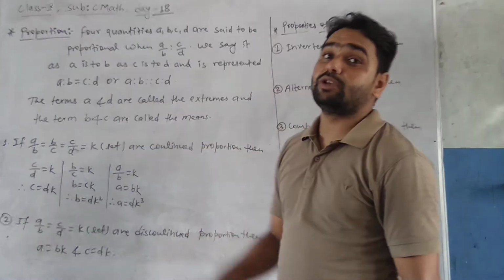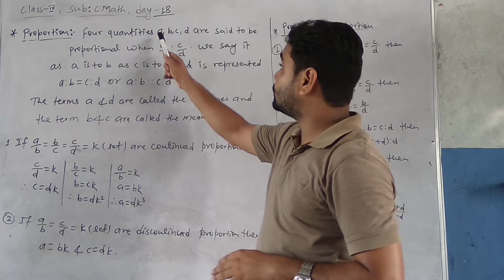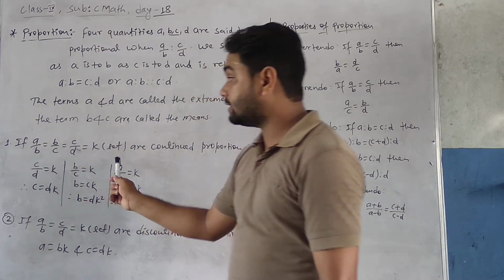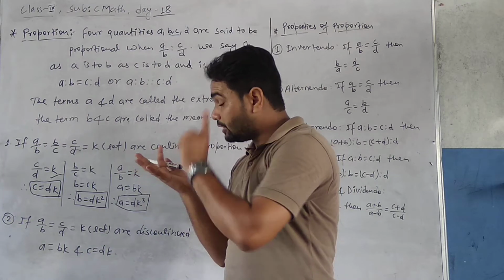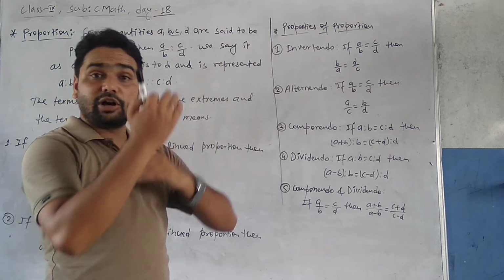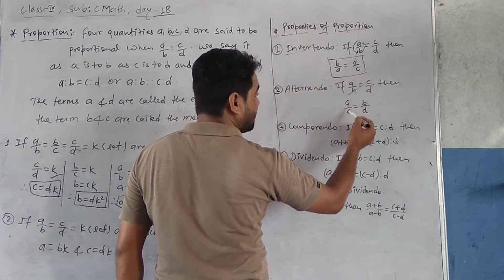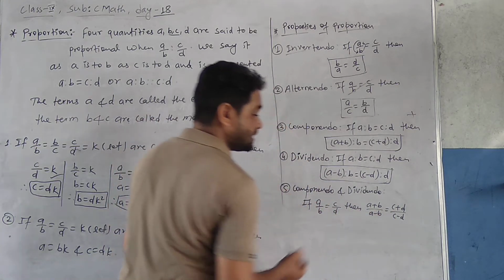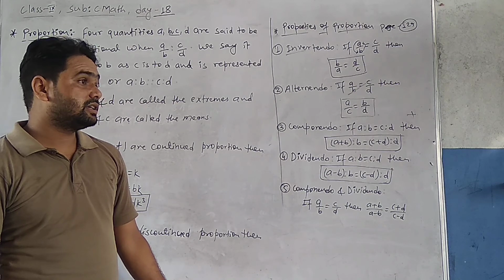Math class9 day18